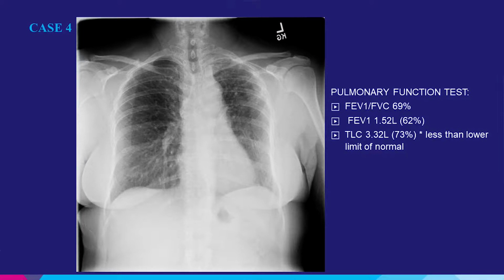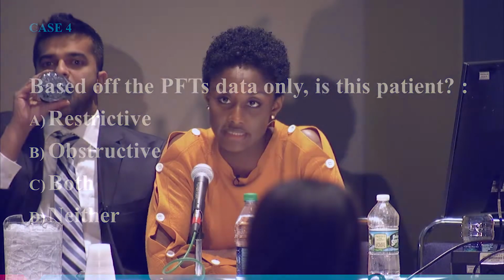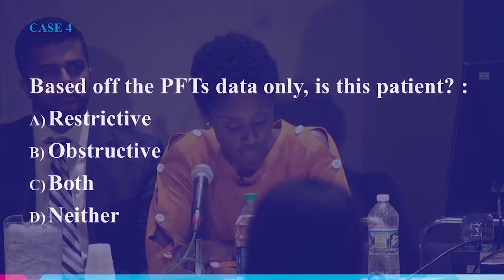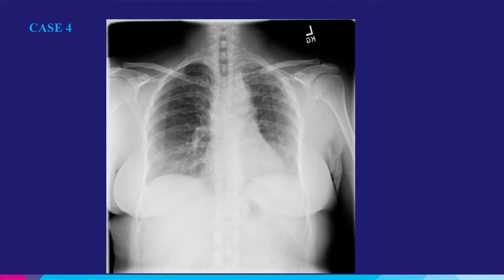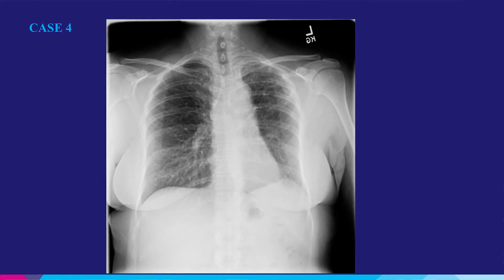Pulmonary Case 4 Presented at RSNA 2018 | Konica Minolta Healthcare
Explore the expanding world of Dynamic Digital Radiography (DDR) with Konica Minolta Healthcare. This video delves into Pulmonary Case 4 presented at RSNA 2018, showcasing another real-world example of DDR's transformative capabilities in lung function assessment.

See how DDR empowers healthcare professionals to:
-Visualize lung dynamics in action: Capture the movement of organs and structures during breathing, revealing valuable details missed by static X-rays.
-Enhance diagnostic accuracy: The detailed visualization of lung function can aid in diagnosing and understanding a wider range of pulmonary conditions.
-Potentially improve patient care: Informed treatment decisions based on dynamic lung function can lead to better patient outcomes.

This video is part of a series highlighting the clinical applications of DDR in pulmonary medicine. Watch Cases 1-3 to gain a broader understanding of DDR's potential.